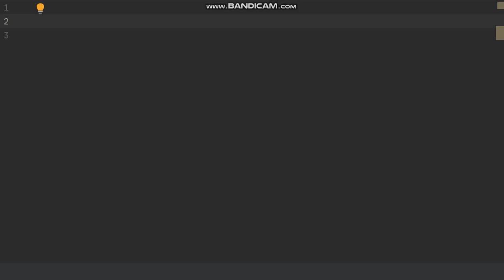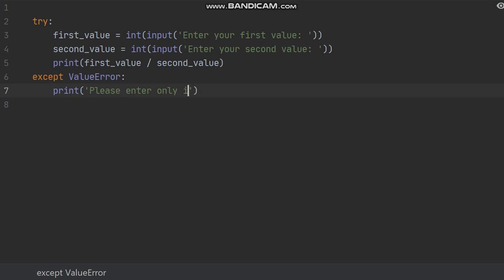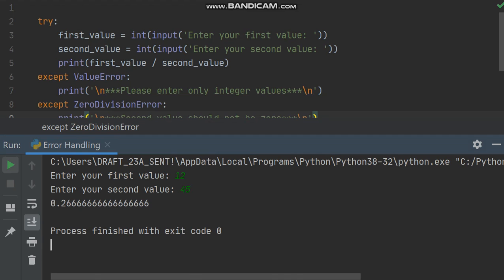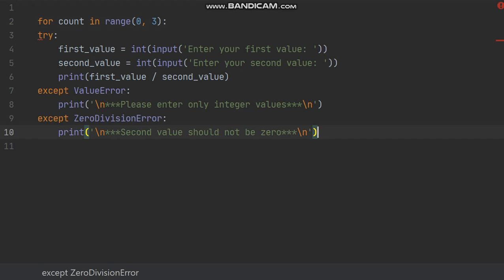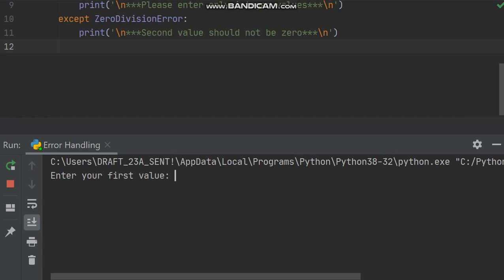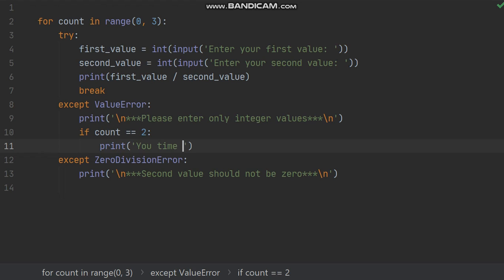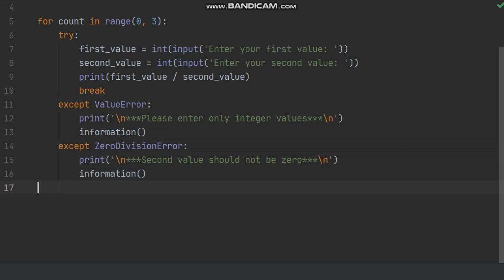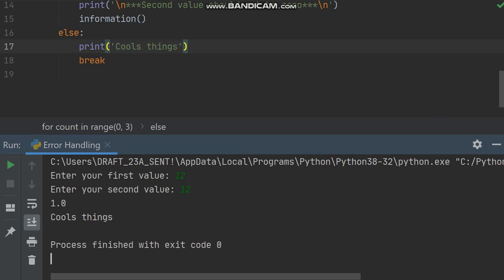Python Basics - Part 61 (Handling Errors in Looping Statements)